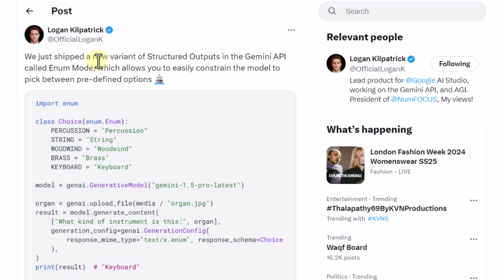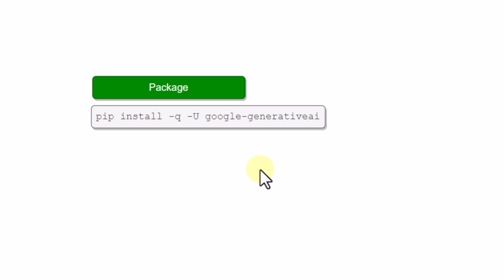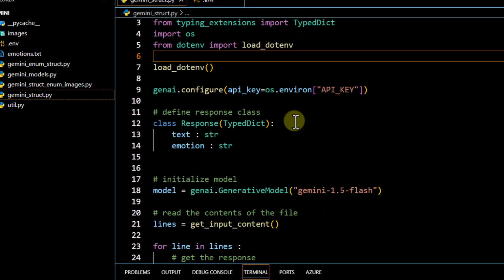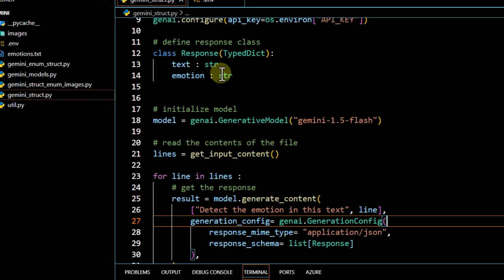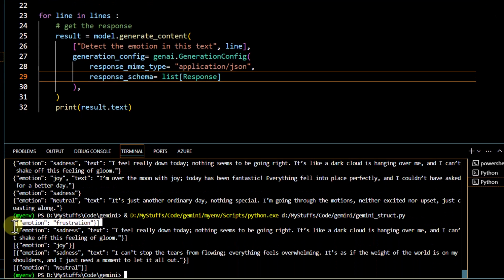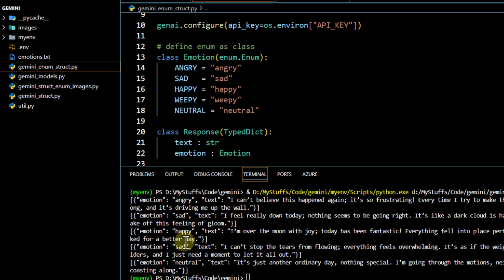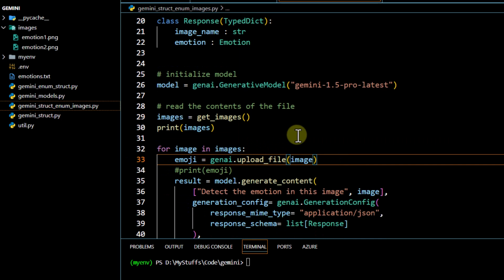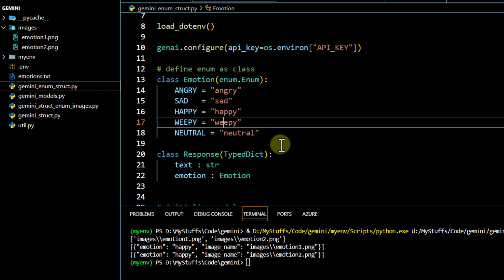GEMINI API's Secret to Defining Choices !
Gemini has introduced Enum mode in the Structured output. In this video, we will see how to enable and use Enum mode and where it is going to be useful.